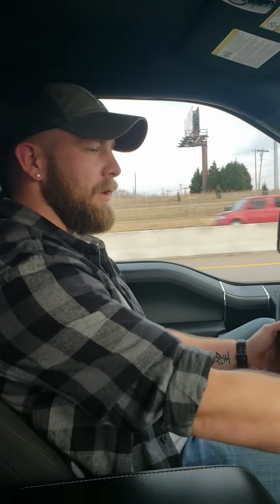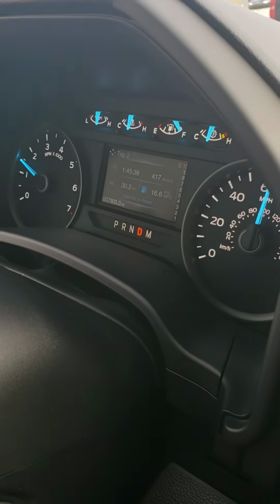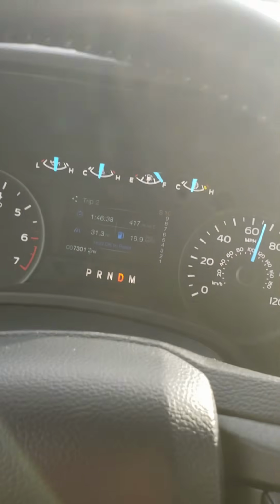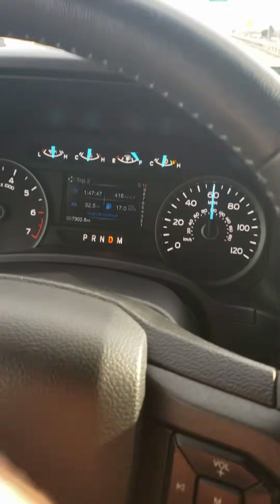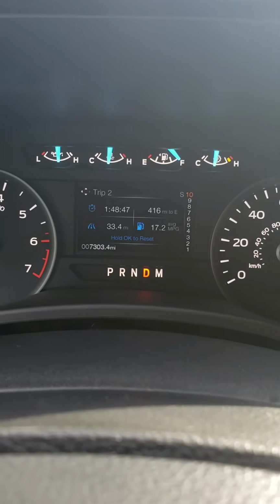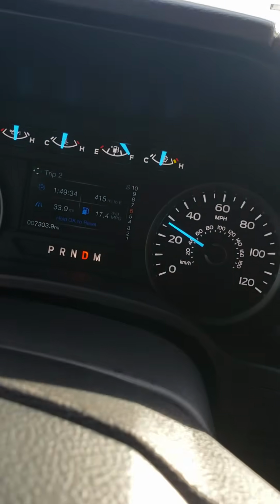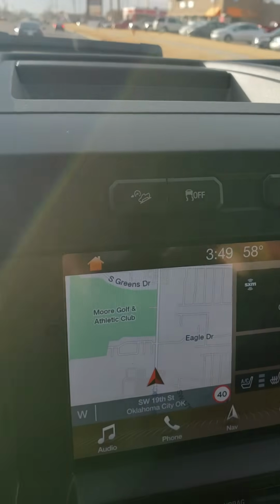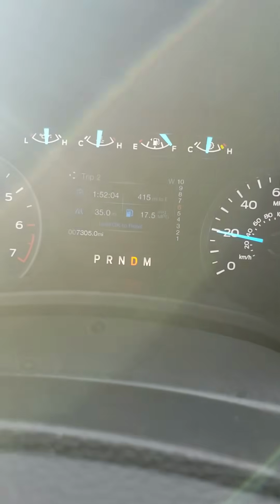ISSUES with 2018 f150 5.0 driving review/MPG/information, initial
Driving 2018 f150 5.0 review, information about mpg, issues with the truck